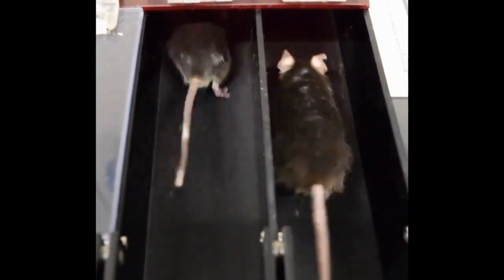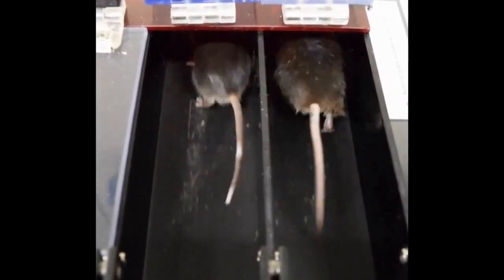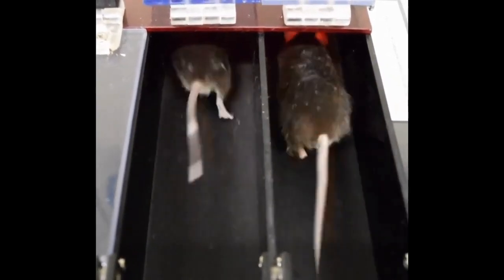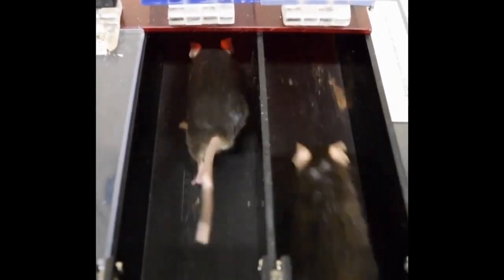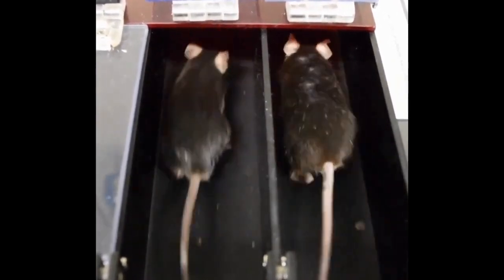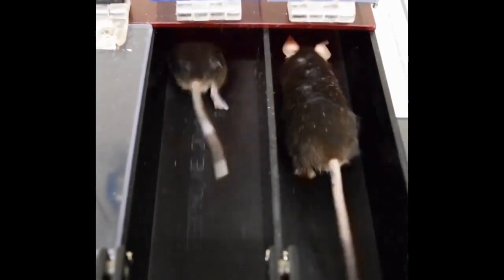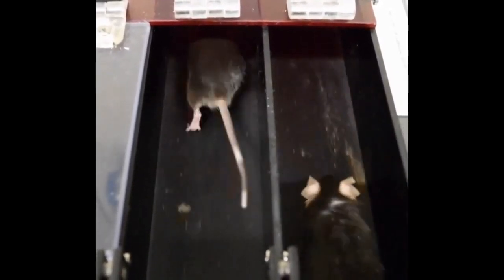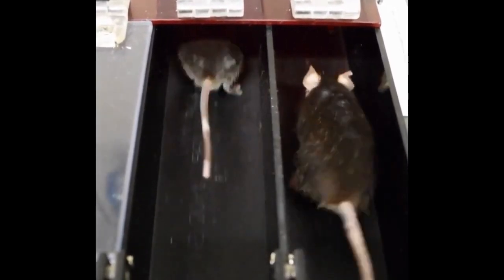DAVID SINCLAIR ” NMN Restores Blood Vessels To Reverse Aging” | Dr David Sinclair Interview Clips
As we get older, the number of blood vessels goes down and our endurance declines, in part because our blood vessels lose some of their capacity to deliver oxygen and nutrients to muscle tissue. The effect of NMN that boost NAD is to counteract the decline that occurs with normal aging, to reactivate SIRT1, and to restore function in endothelial cells to give rise to more blood vessels. Which may help to increase endurance and combat frailty in the elderly population.